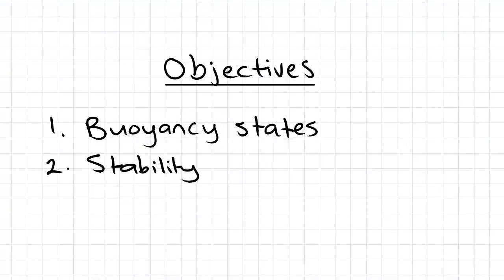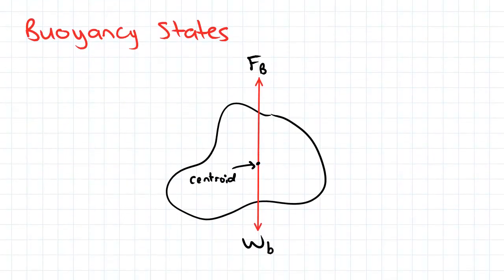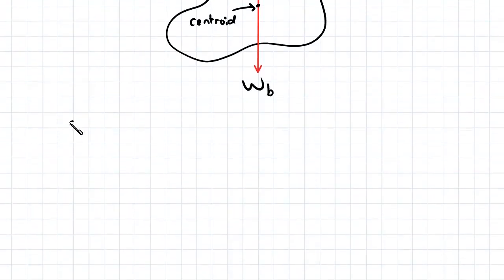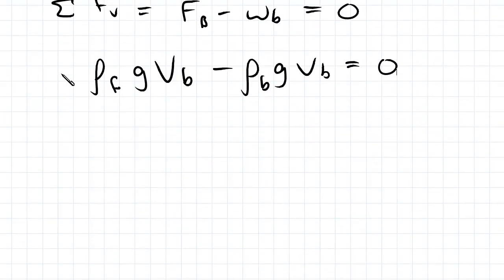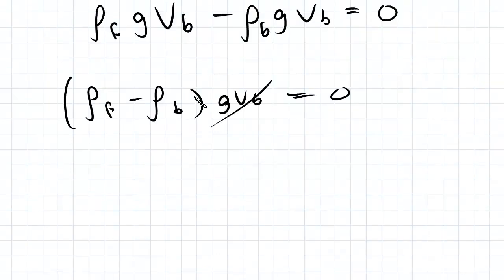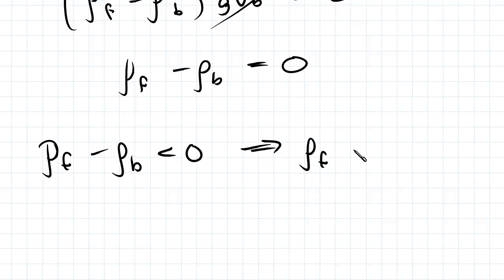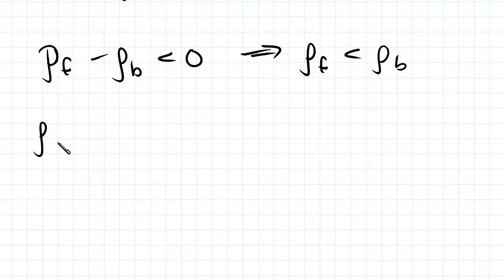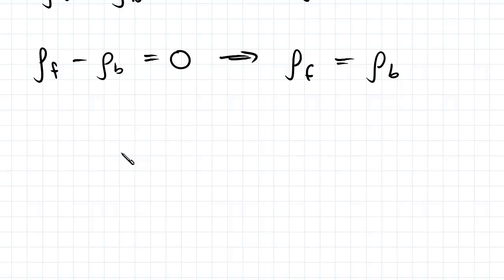Buoyancy and Stability: Stable and Unstable Bodies | Fluid Mechanics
for more FREE video tutorials covering Fluid Mechanics.

In this video we look into the buoyancy states and stability of fully submerged bodies. It is know that the issue Buoyancy force acts through the centroid of the fully submerged section of the body while the Weight force acts through the center of gravity. If these points of actions are at different locations, the body may be unstable. It is found that if the centroid is above the center of gravity, a restoring couple results if the body is rotated and it is stable. However, if the centroid is below the center of gravity, a destroying couple results and if the body is rotates it will be unstable.